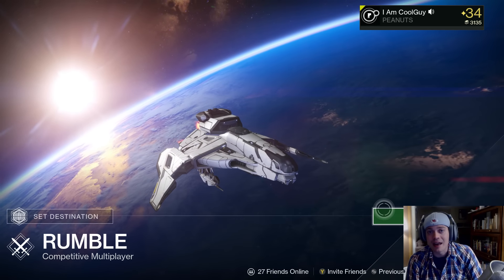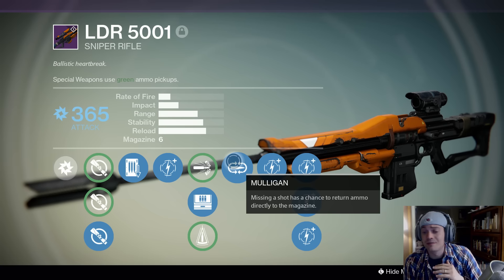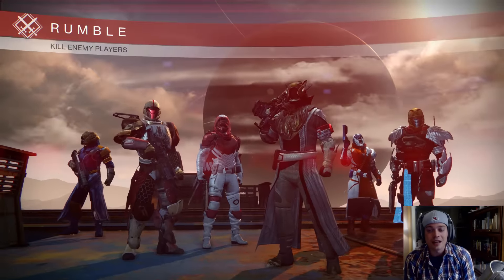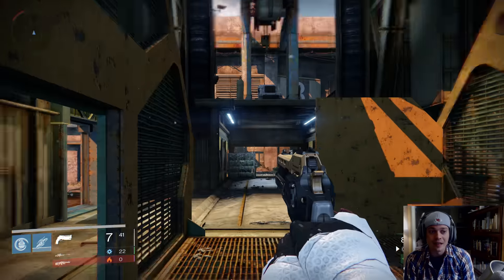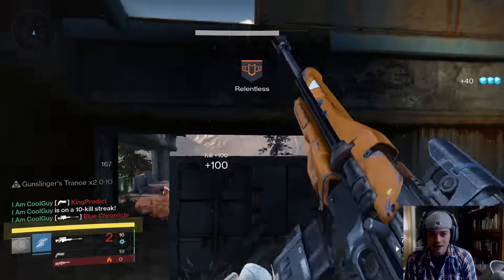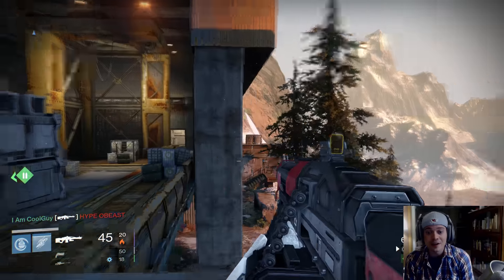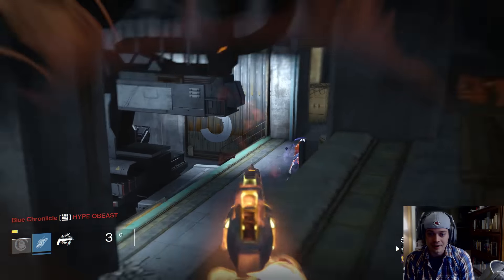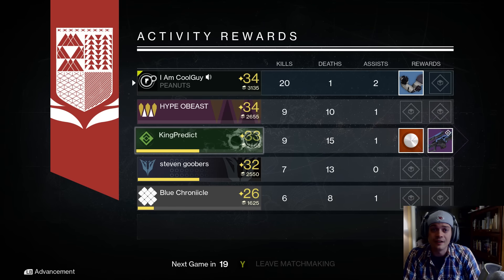FaceCam Gameplay Commentary #1! (TLW + Twilight Gap)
A new series I am doing in Rumble. We will be using different guns and try to get through all the maps. Talking about strategy and talking about Destiny.